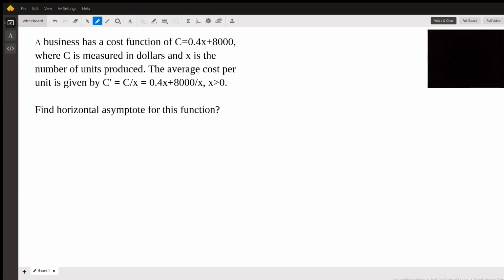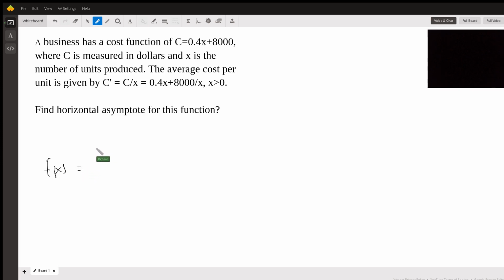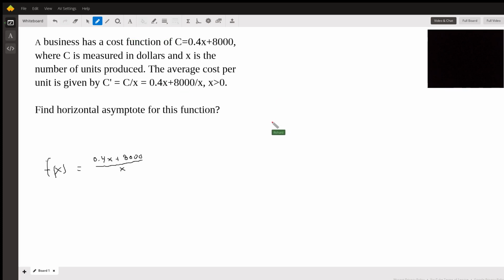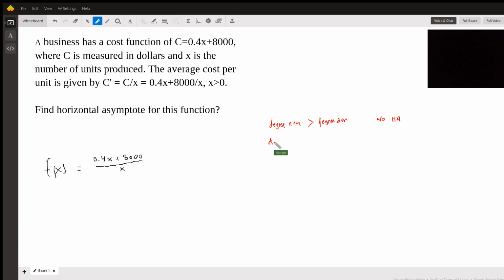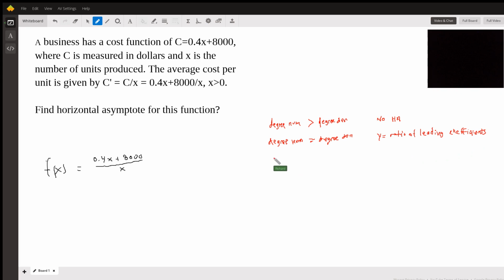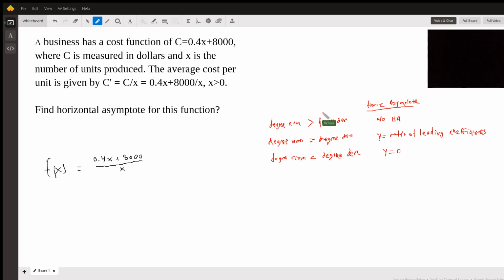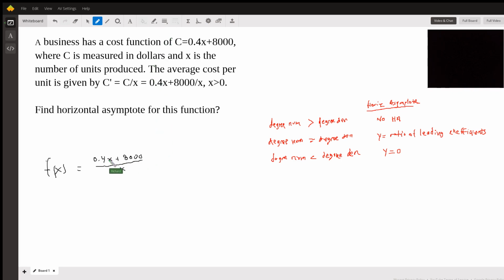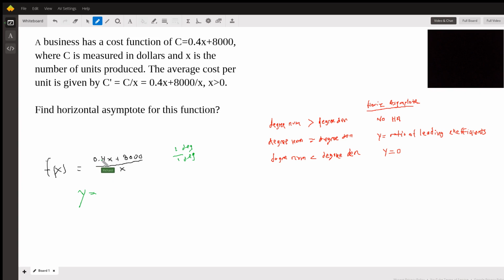Finding the horizontal asymptote for a rational expression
Question: Find horizontal asymptote for the function
A business has a cost function of C=0.4x+8000, where C is measured in dollars and x is the number of units produced. The average cost per unit is given by C' = C/x = 0.4x+8000/x, x›0.Find horizontal asymptote for this function?

Answered By:

Richard C.